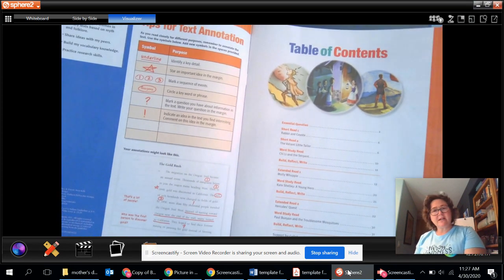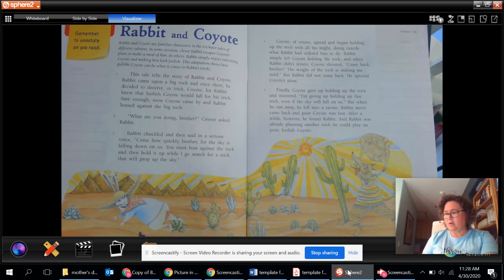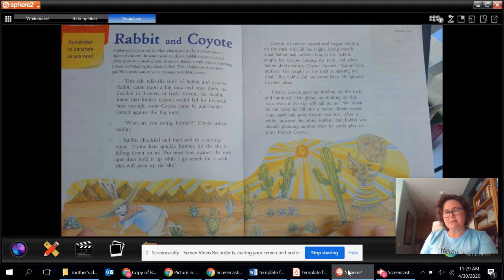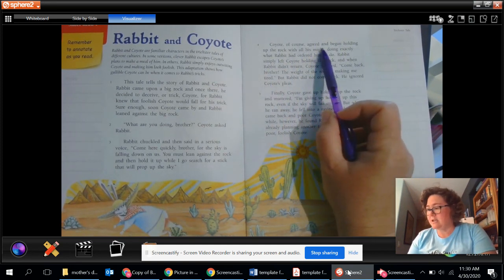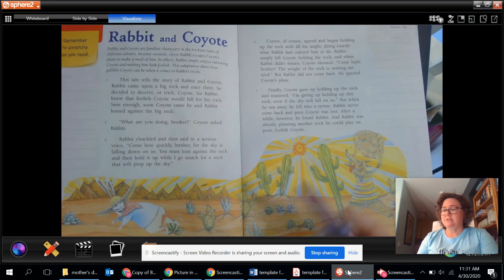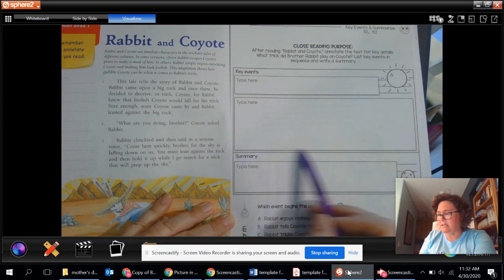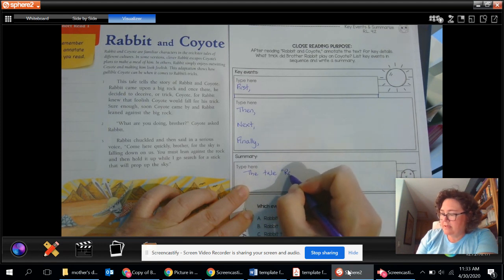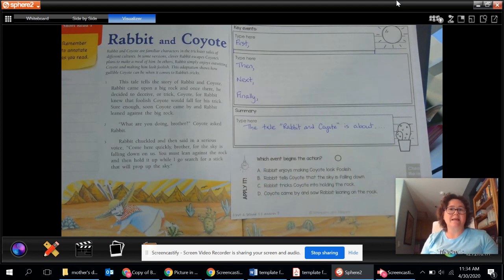Benchmark Unit 6 Week 1 Lesson 2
Key Details/Summarize
"Rabbit and Coyote"